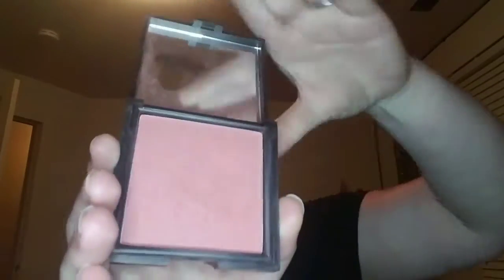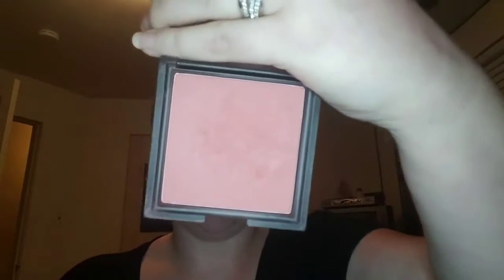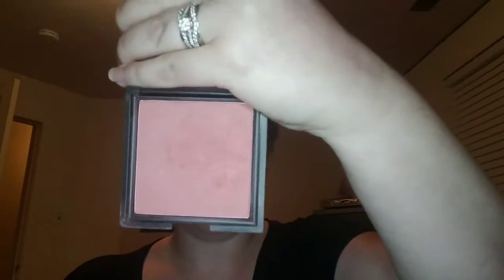Sweet - A Color A Day!! July 17th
Moodstruck Minerals Pressed Blushers

Today's color of the day goes to Moodstruck Minerals Pressed Blushers in the shade Sweet. How SWEET is it that it happens to be the same as my last name?!?! Once on the website go to Shop, then select the Face category, and scroll down to Moodstruck Minerals Pressed Blushers. See you later my beauties!!